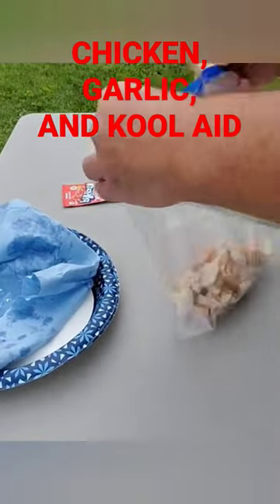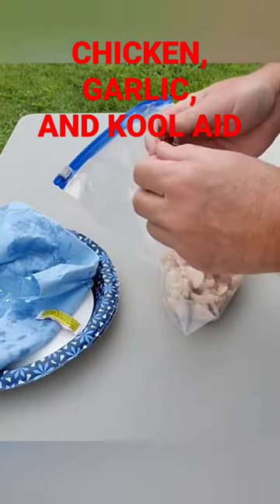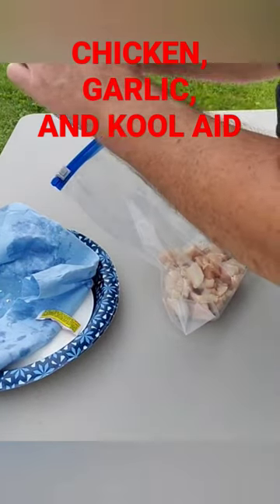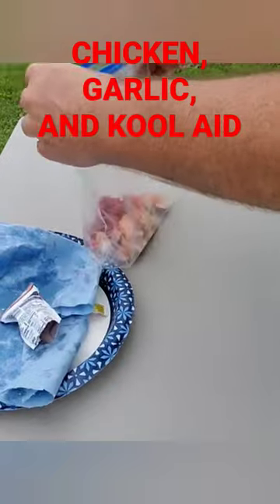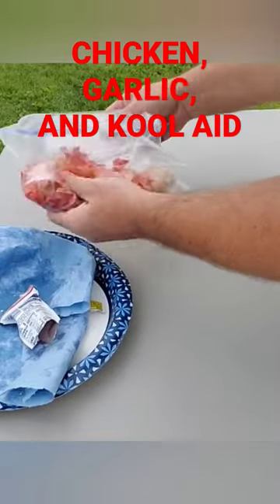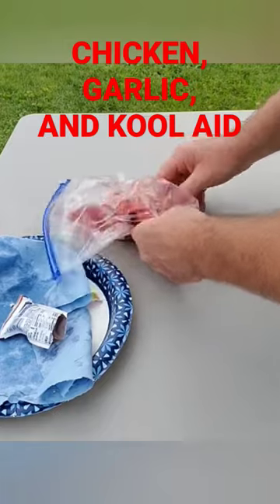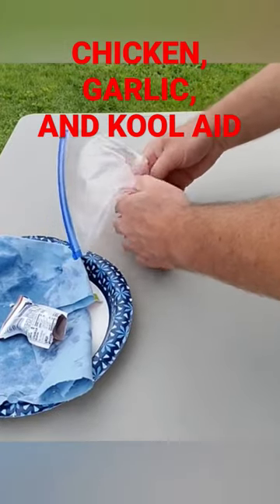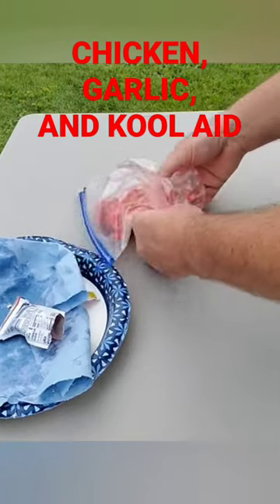CATFISH bait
making bait /